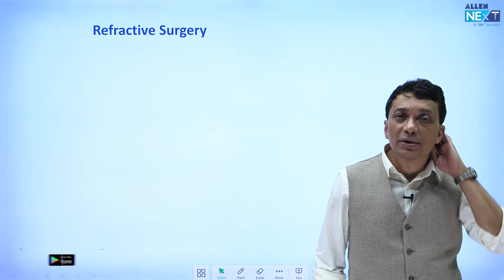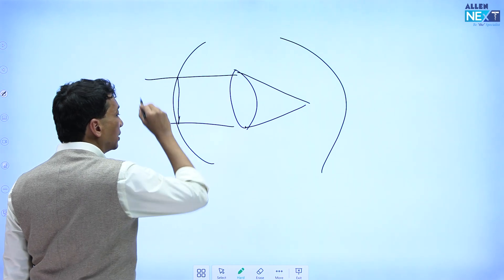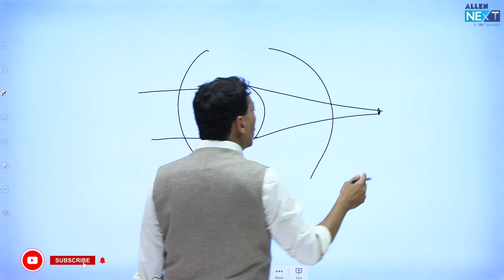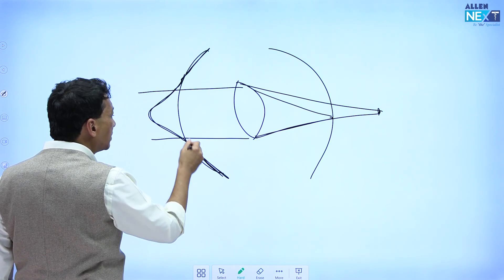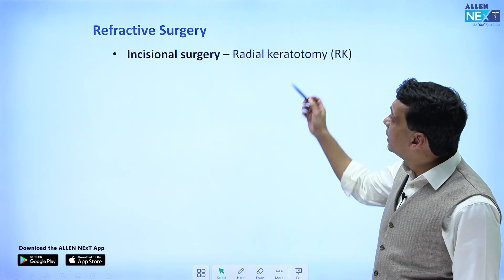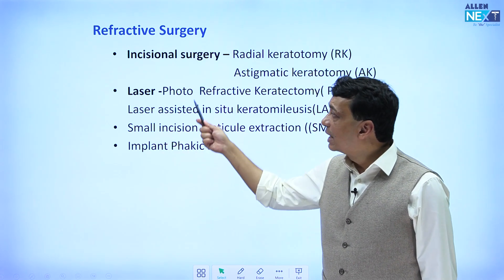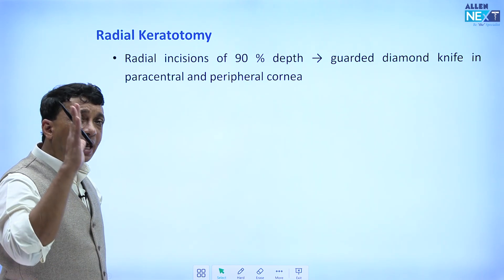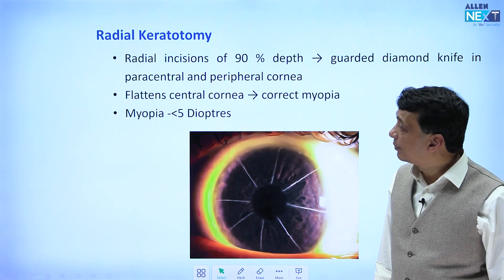Refractive Surgery By Dr. Sashwat Ray Faculty | Ophthalmology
Hello Students!!
Watch Dr. Sashwat Ray discussing the topic " Refractive Surgery" of Ophthalmology subject and get the premium experience of learning from the star faculties of ALLEN NExT.